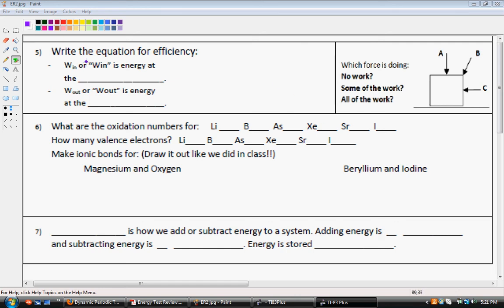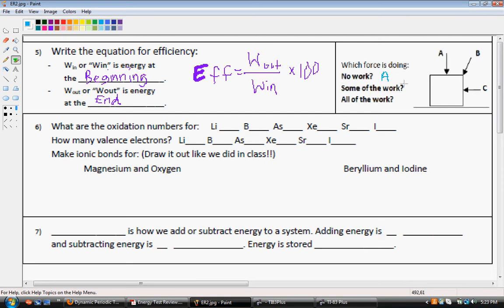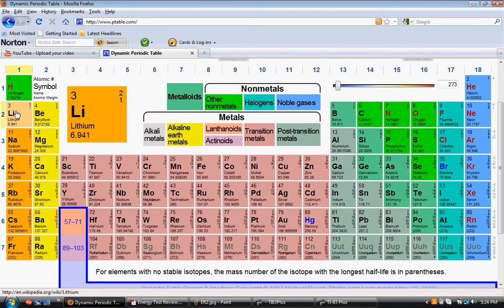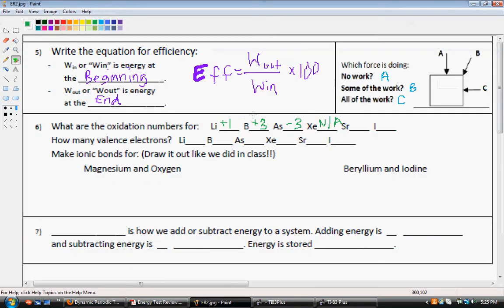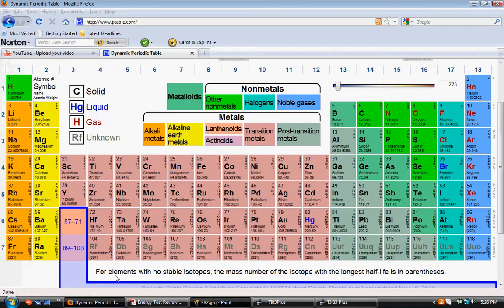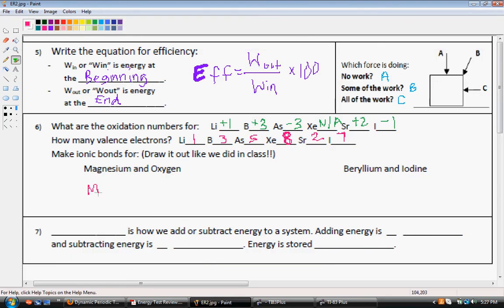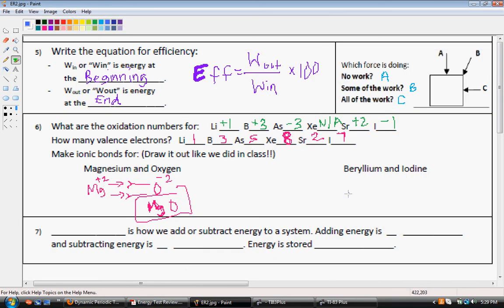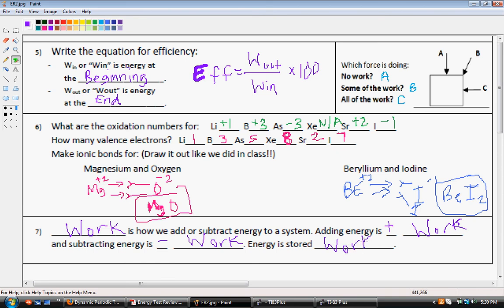Energy Review #'s 5 7